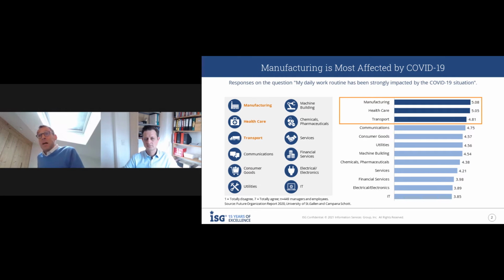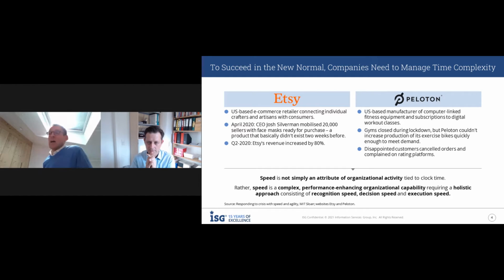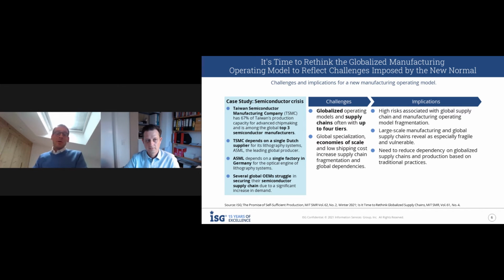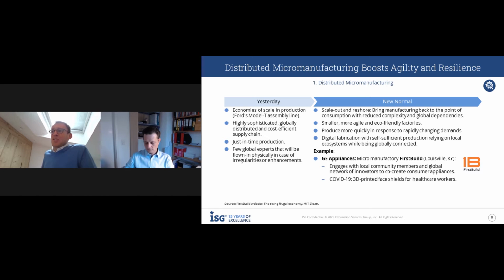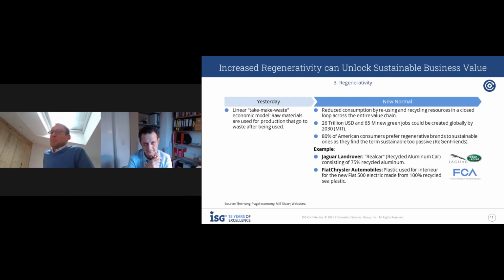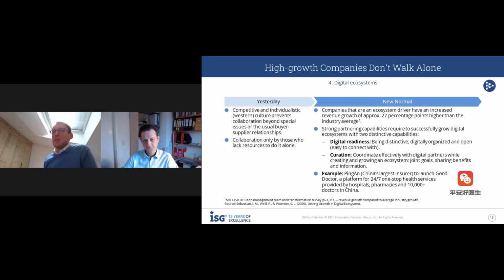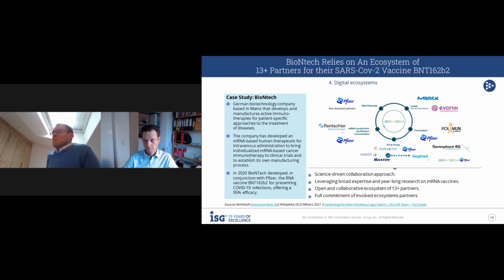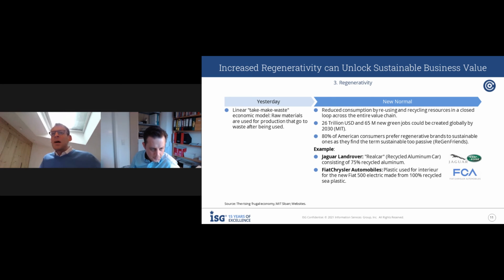ISG - A New Manufacturing Model for the New Future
Manufacturers must continually embrace change. Levering recent trends and technologies will increase market relevance and customer mindshare, but how do you know which investments are the right ones? Viewers of this webinar will learn trends and drivers remaking the manufacturing industry, how digitization can facilitate a new operating model and more.